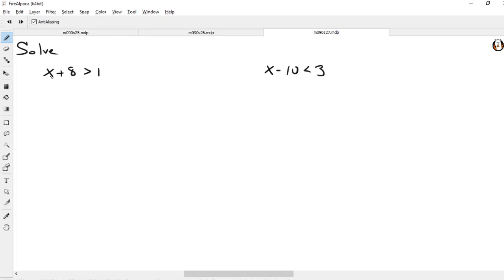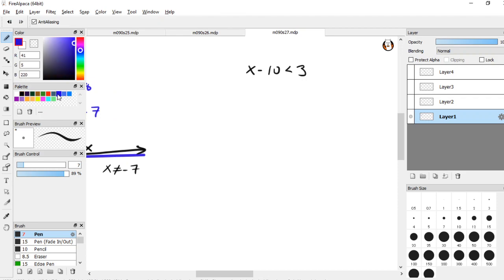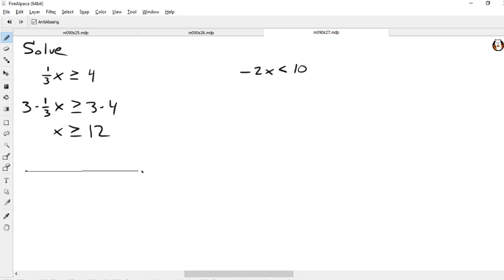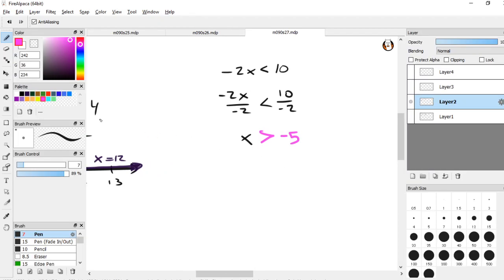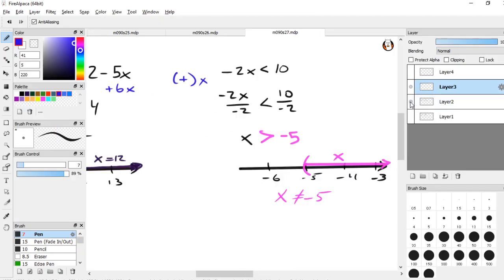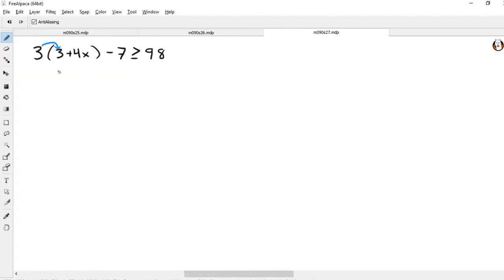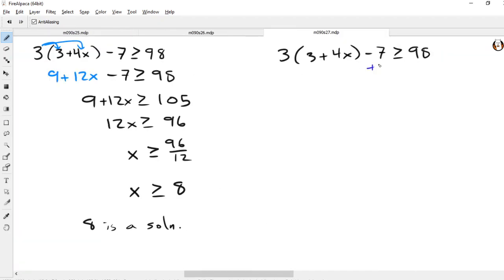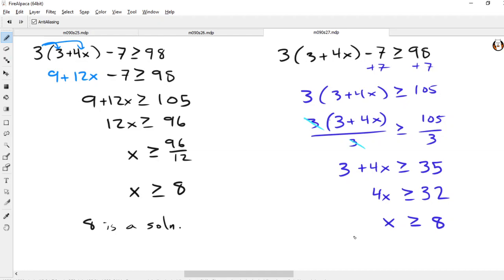M 090 S2.7 Problems